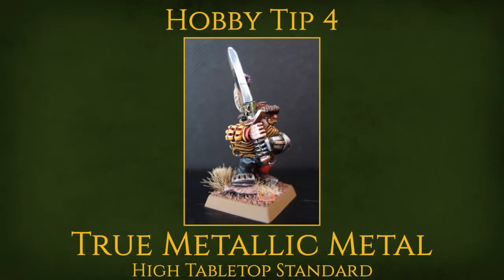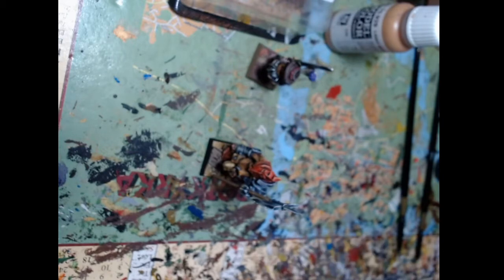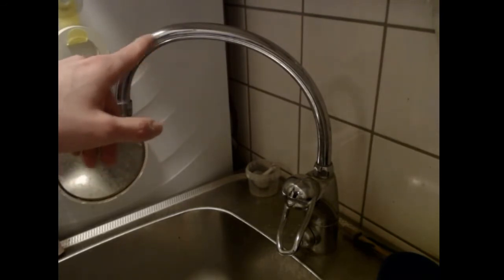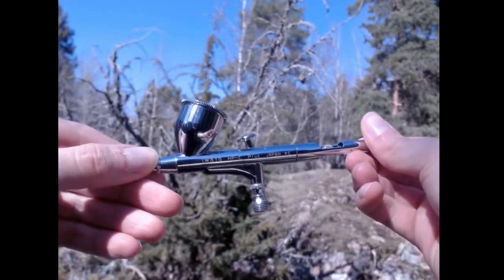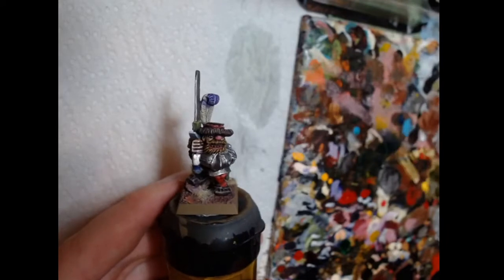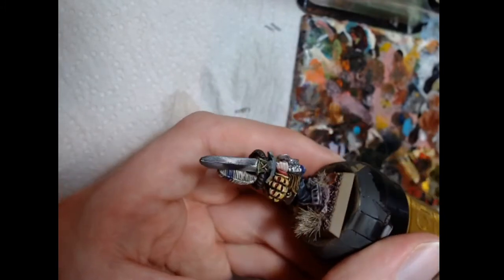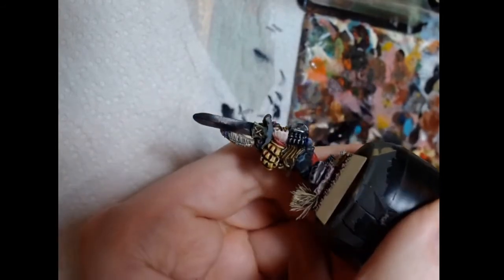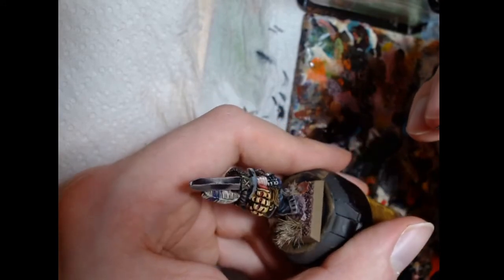Hobby Tip 4 - True Metallic Metal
A video about what metal is and how it looks, as well as a tutorial on a way to paint True Metallic Metal to a fairly high tabletop standard.